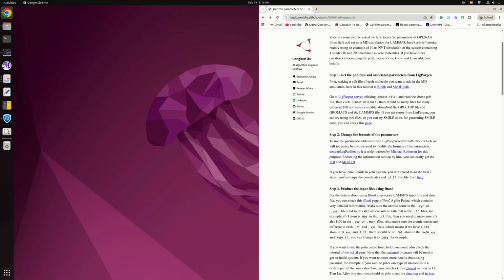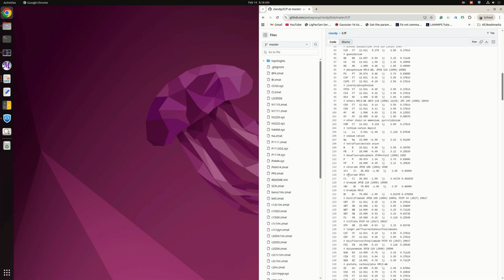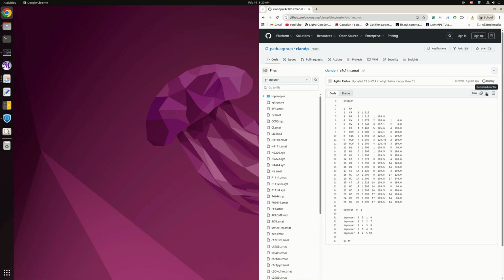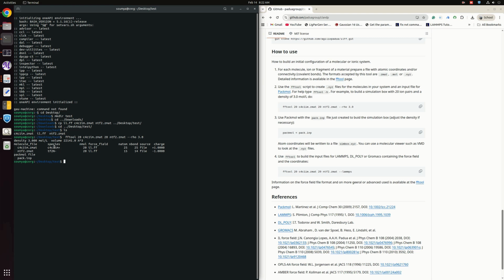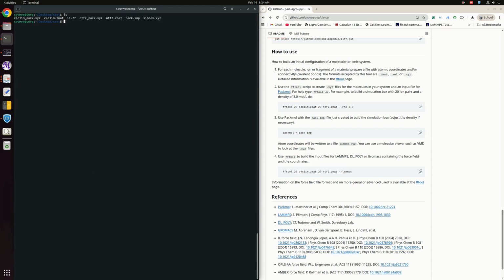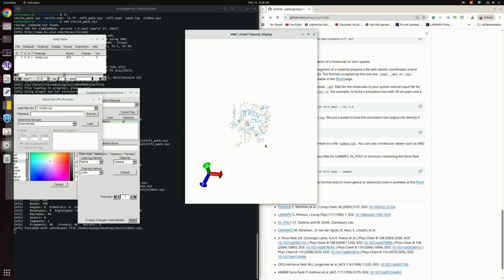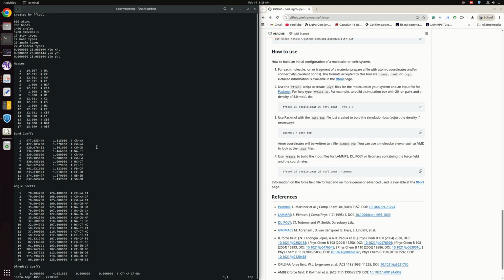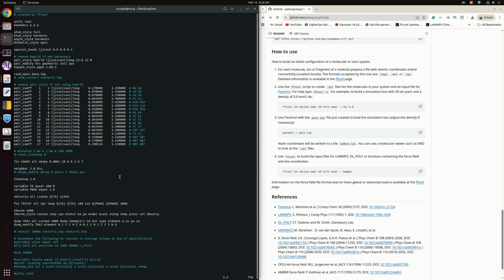Packing Charged Molecules and Generating LAMMPS Input Files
In this tutorial, you will see how to pack charged molecules inside a simulation box and generate input files for LAMMPS using FFTool and Packmol.

In this example, we build an ionic system consisting of a +1 charged molecule (cation) and a –1 charged molecule (anion), pack them at a target density, and prepare the required LAMMPS input files for molecular dynamics simulations.

We cover:
1. Generating packing input using FFTool
2. Packing molecules using Packmol
3. Creating LAMMPS data and input files

This tutorial is useful for beginners working on ionic liquids, electrolyte systems, or charged molecular simulations in LAMMPS.